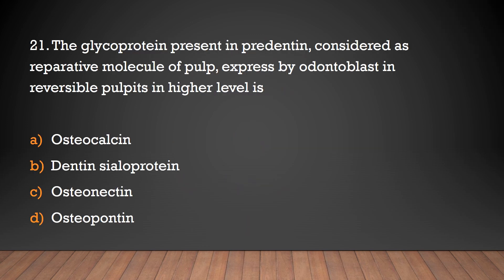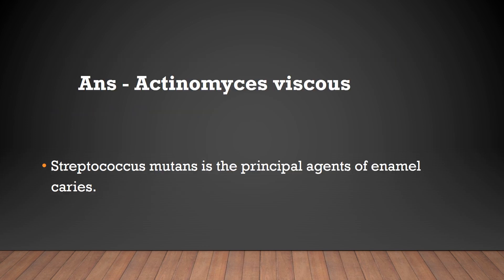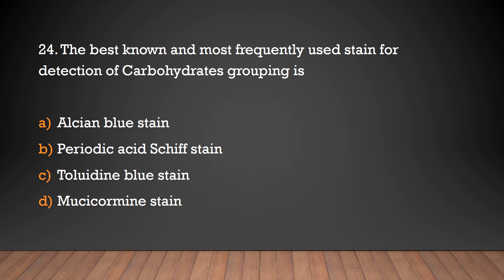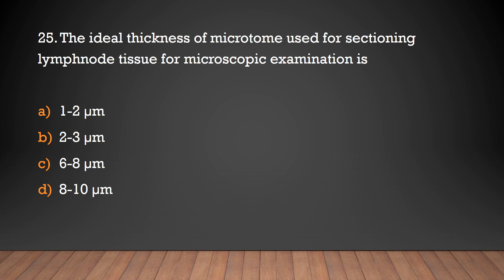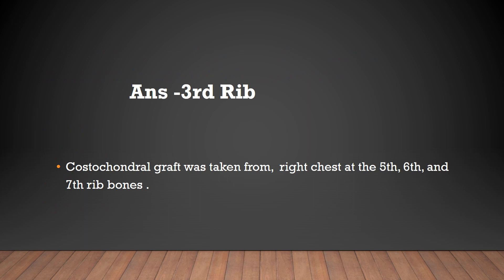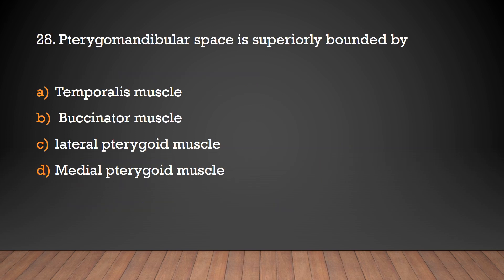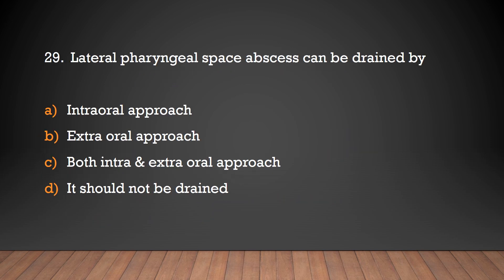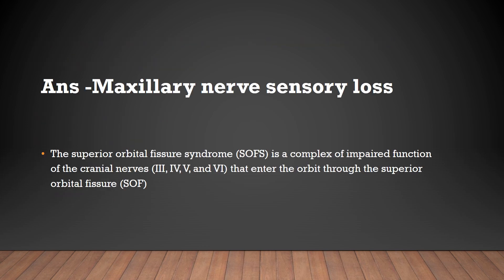Madhya pradesh PSC Dental surgeon exams / MPPSC Dental exams/Previous year questions (part 3)